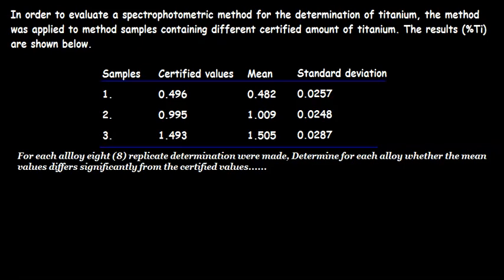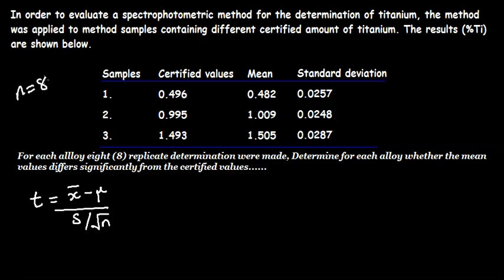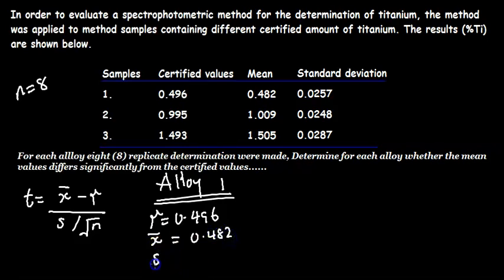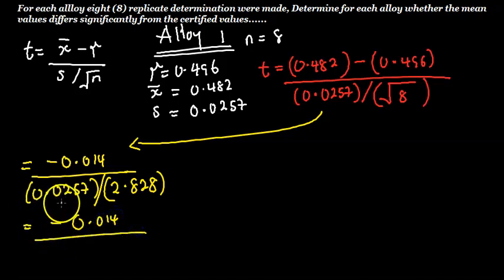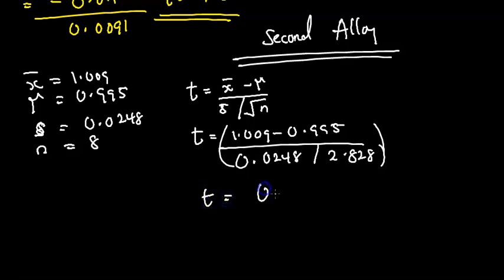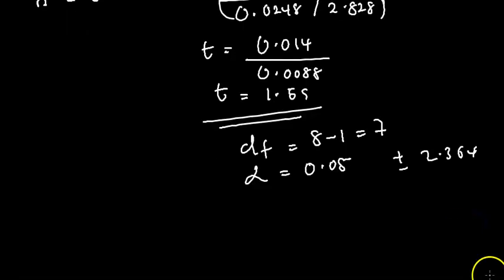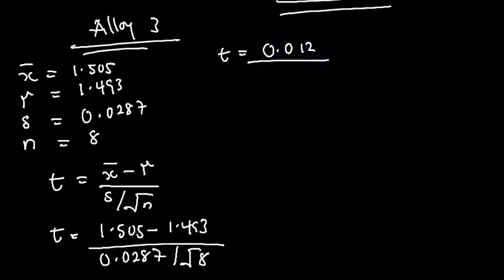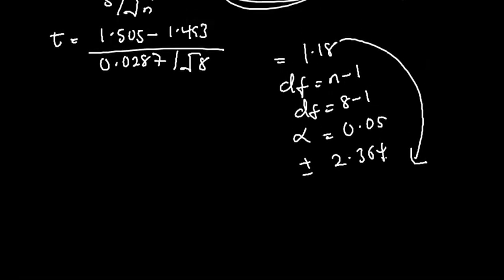Evaluation of Spectrophotometric Method for Titanium Determination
This study examines the accuracy of a spectrophotometric method for determining titanium content in alloy samples. Certified values of titanium content were compared with mean values obtained from eight replicate determinations for each alloy. Statistical analysis, including t-tests, was conducted to assess whether the mean values significantly differ from the certified values. Results indicate no significant differences between the mean values and the certified values for the tested alloys."